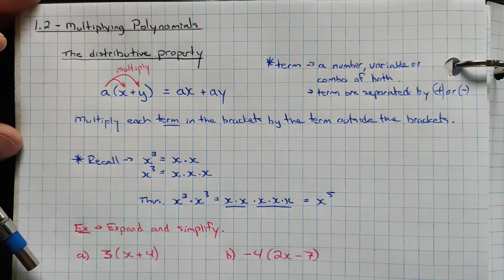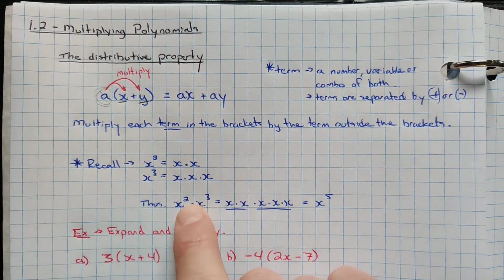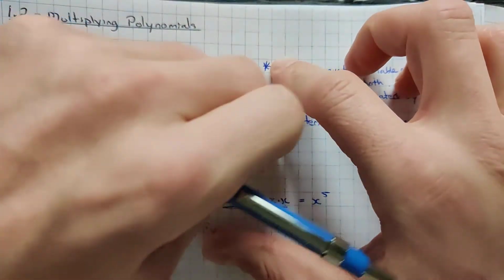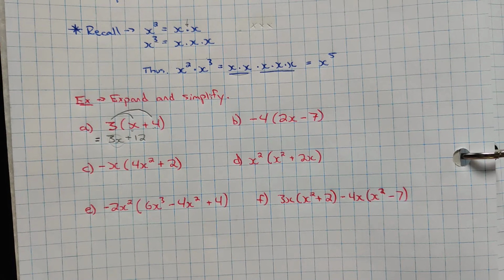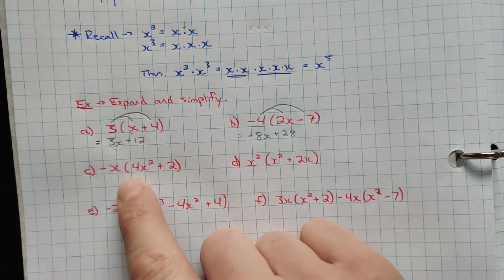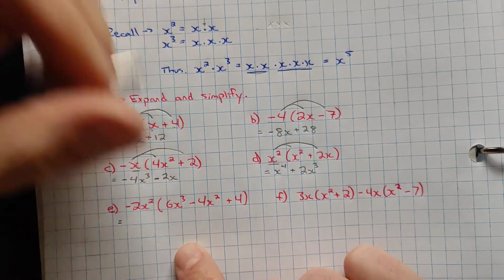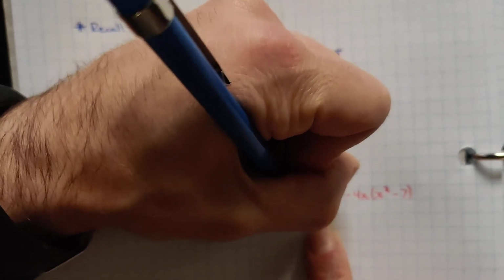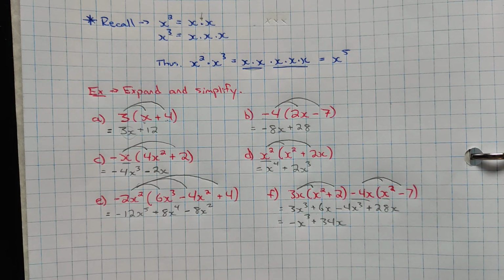MPM2D - 1.2 - Multiplying Polynomials